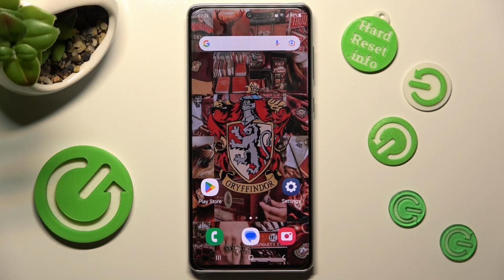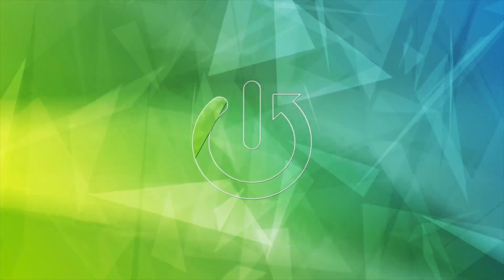How to Access Automatic Screen Rotatio in Samsung Galaxy A73 - Stop Auto Rotate Screen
Click here if you want to read more about Samsung Galaxy A73

Did you know that the Samsung Galaxy A73 allows you to toggle the Automatic Screen Rotation On and Off with a single tap on a Shortcut? We will come to your aid if you want to achieve that. You can stop or Enable Auto-Rotation in a matter of seconds by simply looking up the instructions and following them carefully. Start now!

How to Enable Auto-Rotate Samsung Galaxy A73? How to Rotate Display in Samsung Galaxy A73? How to Switch On the Auto-Rotate screen in Samsung Galaxy A73? How to Auto-Rotate Display in Samsung Galaxy A73? How to Activate Auto-Rotate in Samsung Galaxy A73?